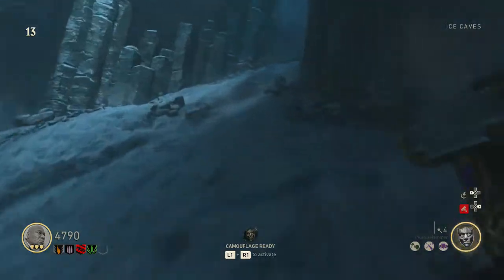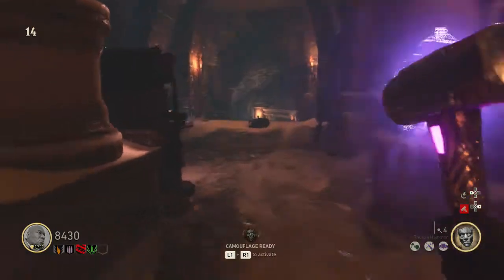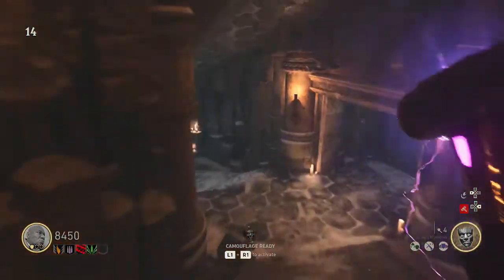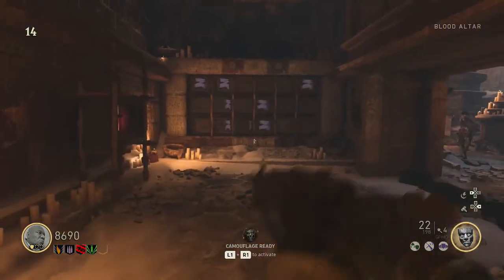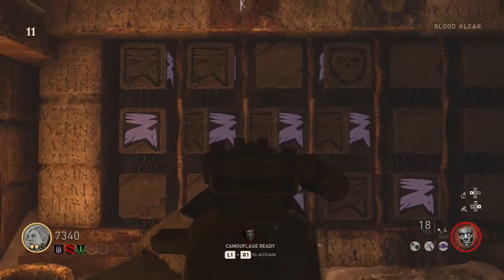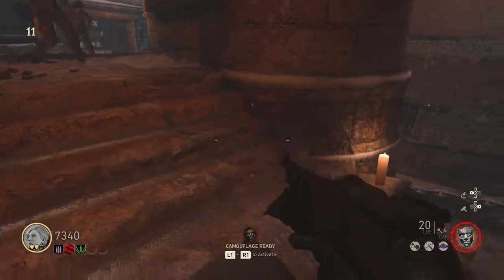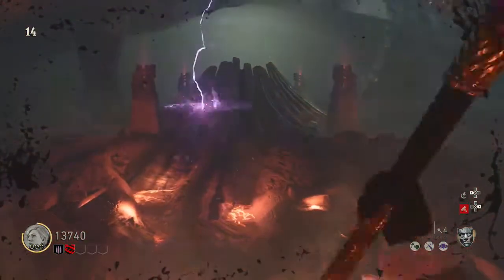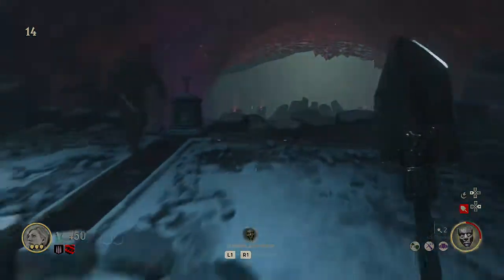UPGRADED HAMMER GUIDE! Frozen Dawn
Scotty has the most clearest/not rushed guide on how to get the upgrade thulian hammer wonder weapon!! Really cool steps shown with epic solo tactics and it will help you fellas!!